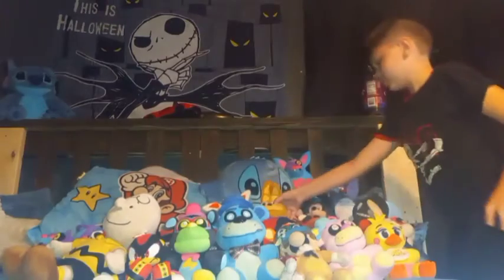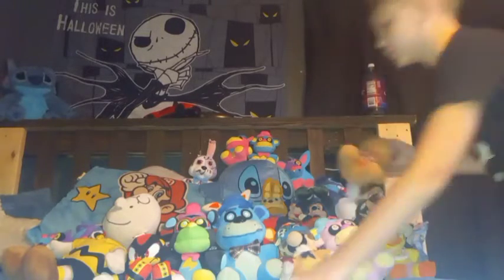Full plush collection 2022 August